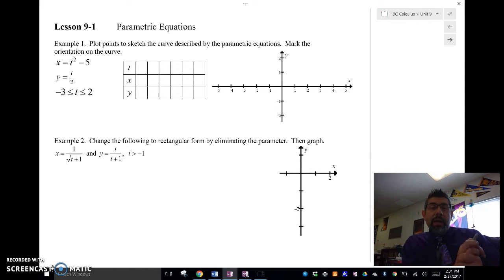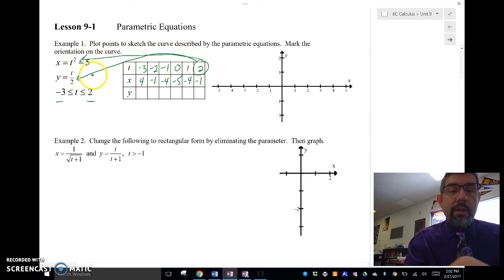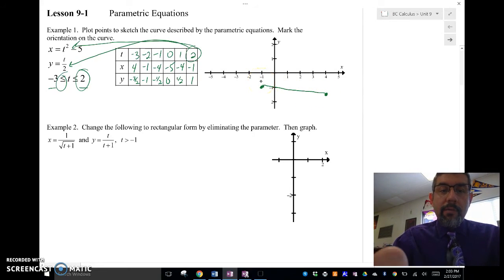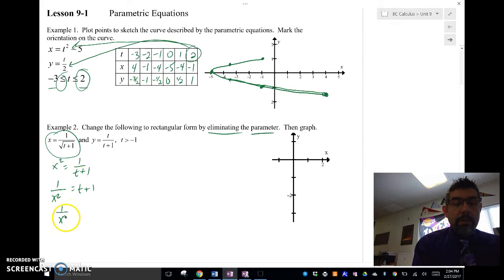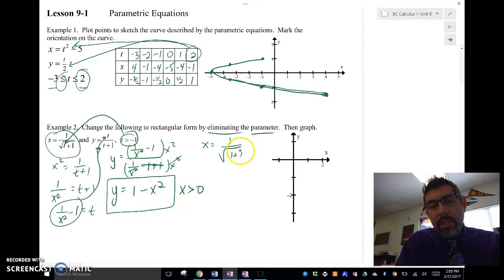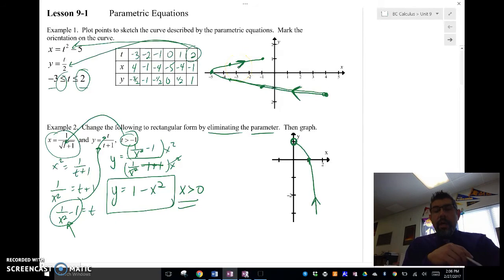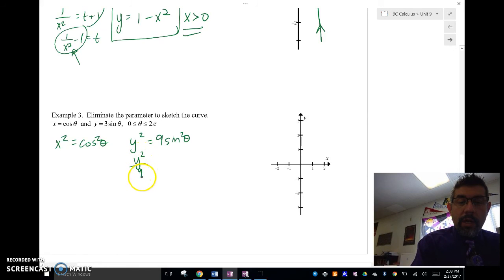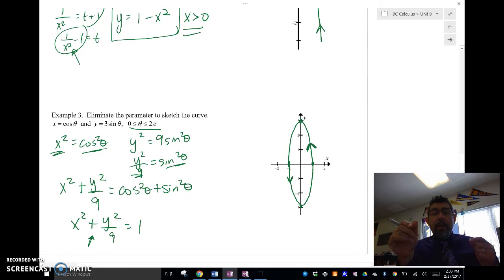9-1 Parametric Equations